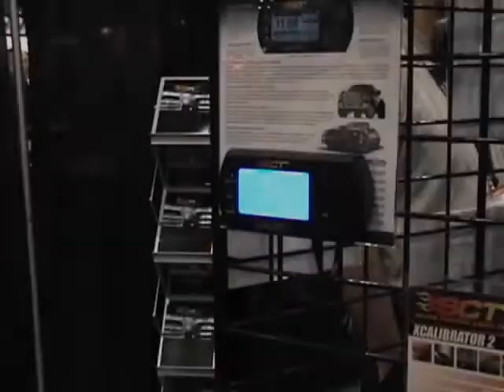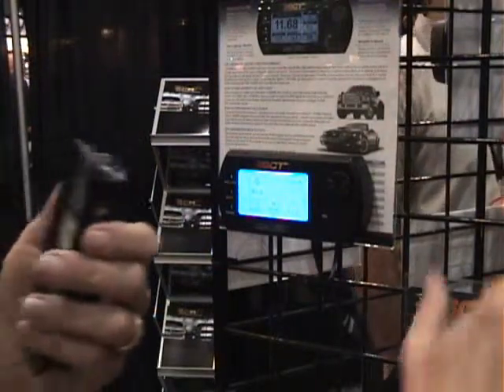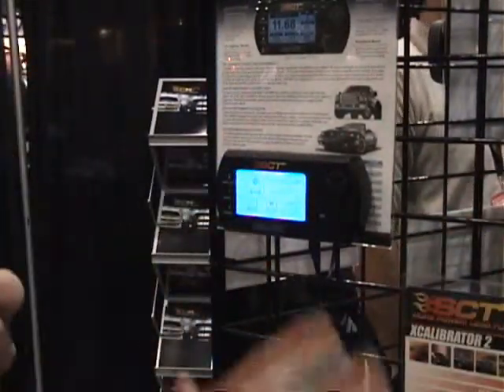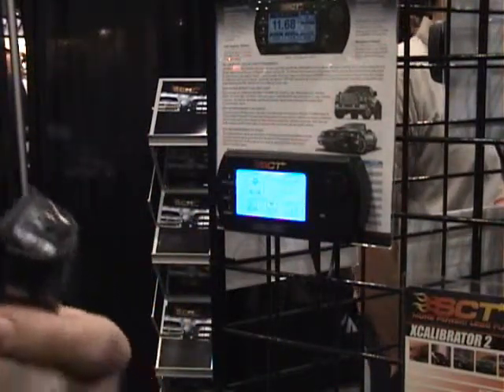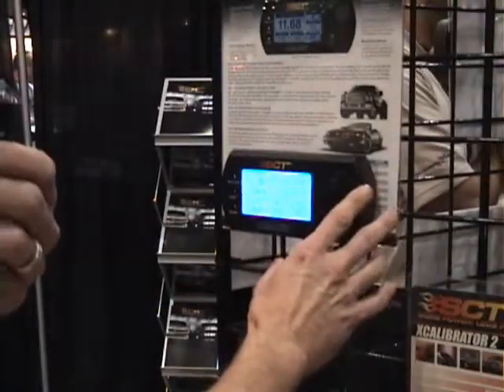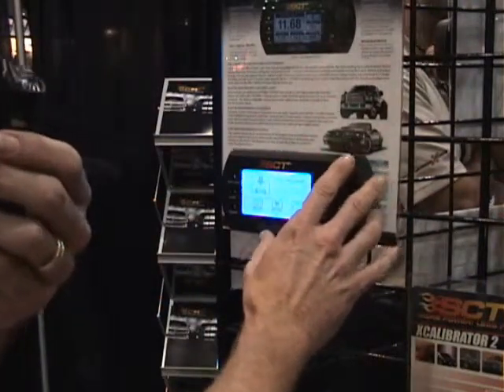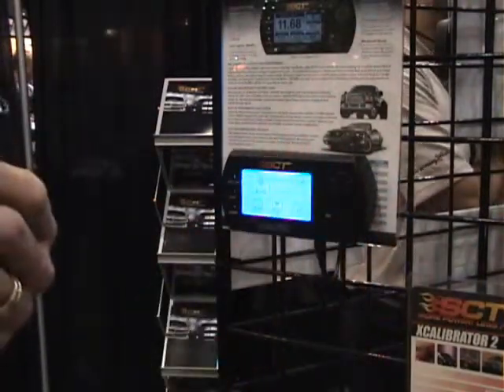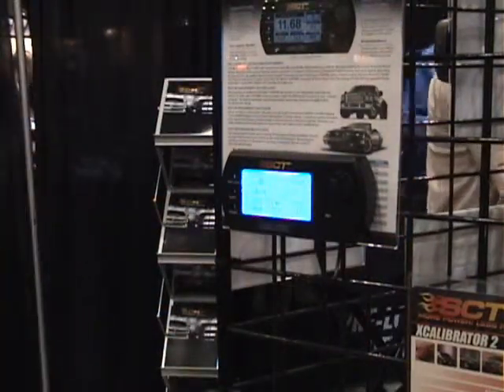SCT Livewire Handheld Flash Programmer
Performance Racing Industry Trade Show 2009. SCT Livewire-Custom Tunable Flash Device, up to 3 Custom files, data logging, Diesel Truck Tuner